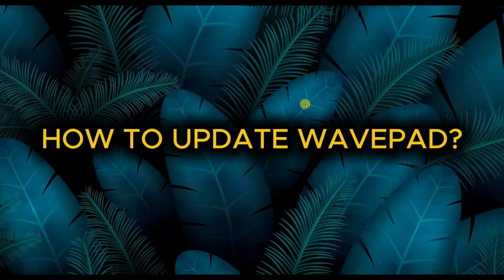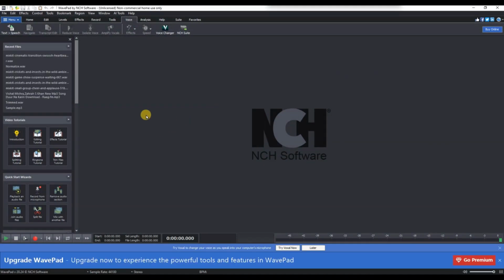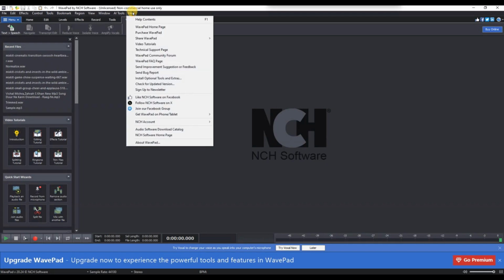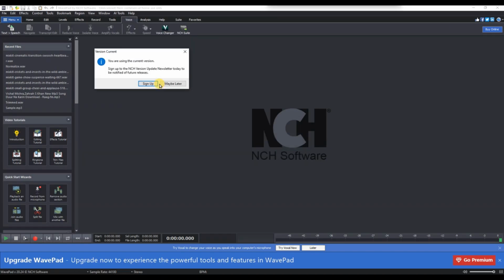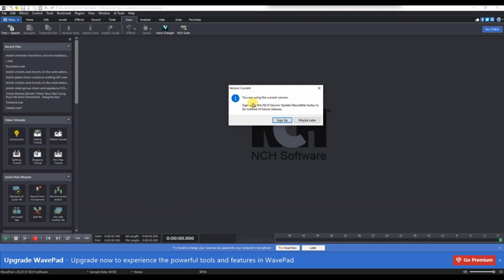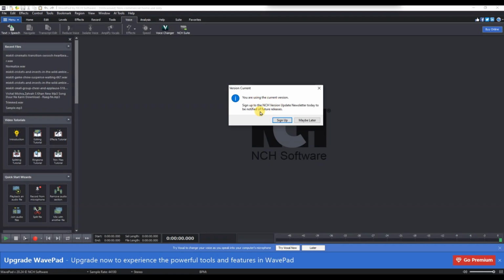How to Update WavePad Audio Editor 2025?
Keeping your WavePad Audio Editor up to date is essential to enjoy the latest features, bug fixes, and improvements. In this easy tutorial, we’ll show you how to check for updates and install the newest version of WavePad Audio Editor quickly and safely. Whether you are a beginner or a professional audio editor, updating WavePad ensures you have the best tools for editing, recording, and enhancing your audio projects.

We guide you through accessing the Help menu, finding the update option, and following the step-by-step process to download and install updates. This method works on all recent versions of WavePad and helps keep your software running smoothly without interruptions.

If you have any questions, drop them in the comments, and we’ll be happy to assist.